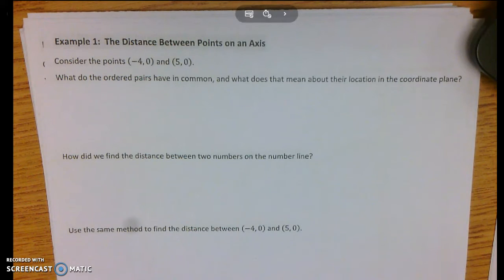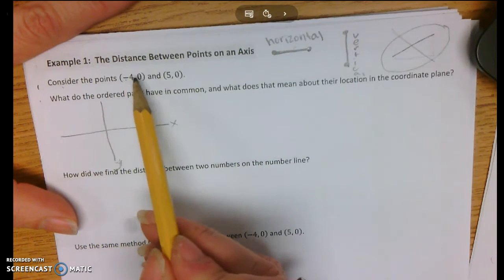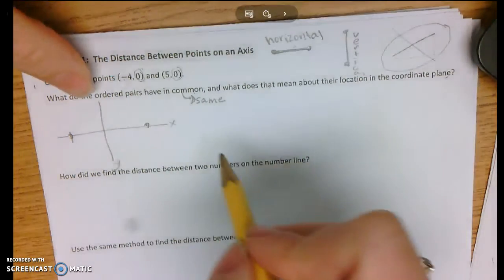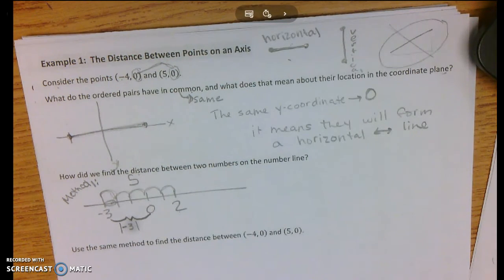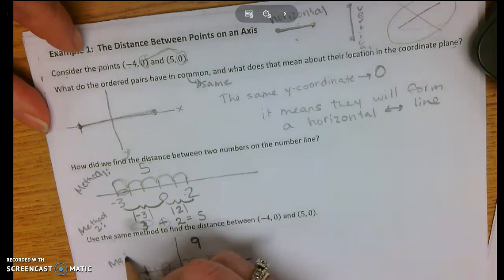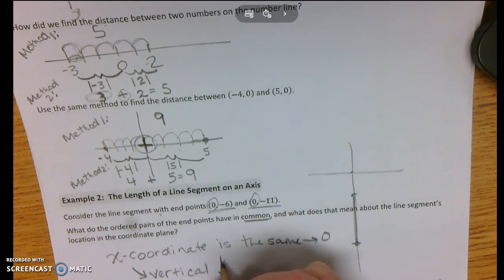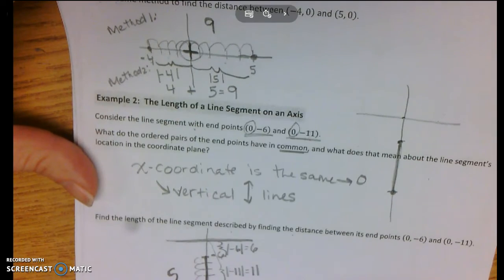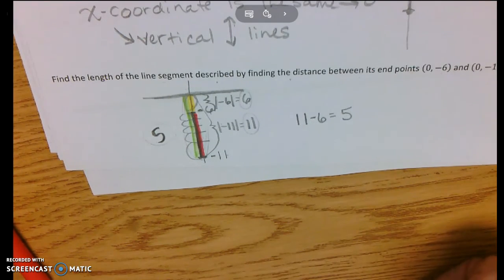Distance on the Coordinate Plane Lesson 18 Module 3